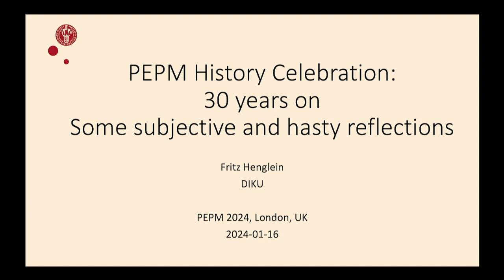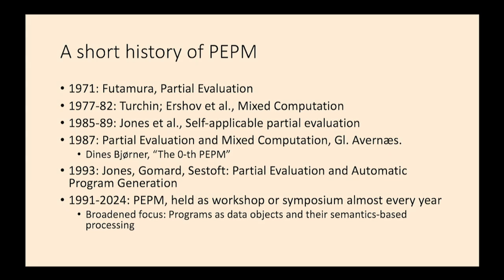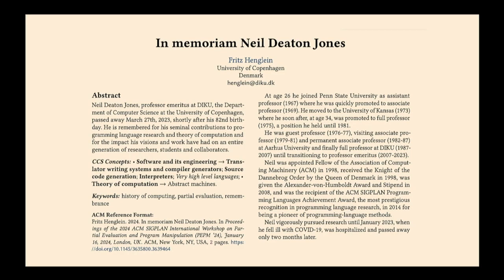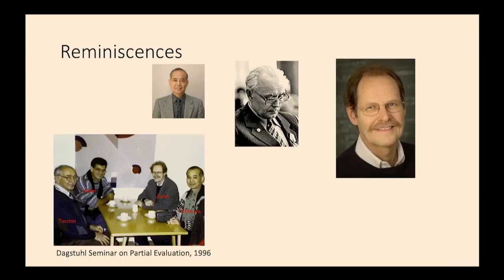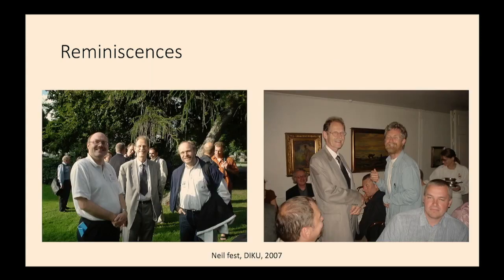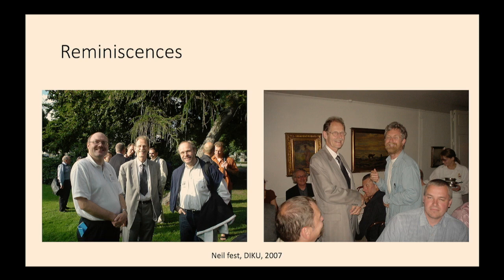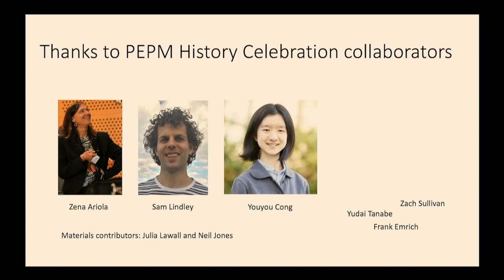[PEPM'24] In memoriam Neil Deaton Jones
In memoriam Neil Deaton Jones (Video, PEPM 2024)
Fritz Henglein
(University of Copenhagen, Denmark)

Abstract: Neil Deaton Jones, professor emeritus at DIKU, the Department of Computer Science at the University of Copenhagen, passed away March 27th, 2023, shortly after his 82nd birthday. He is remembered for his seminal contributions to programming language research and theory of computation and for the impact his visions and his work have had on an entire generation of researchers, students and collaborators.